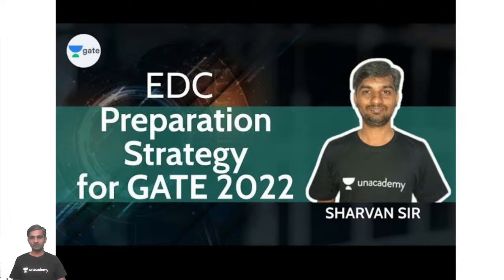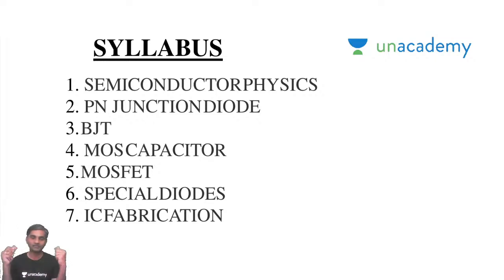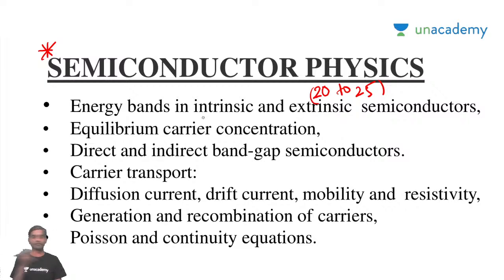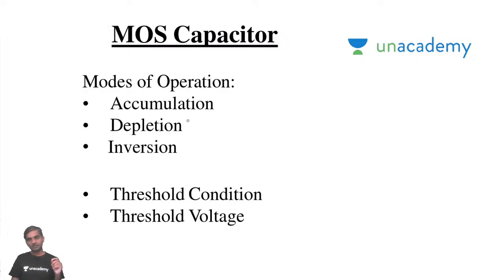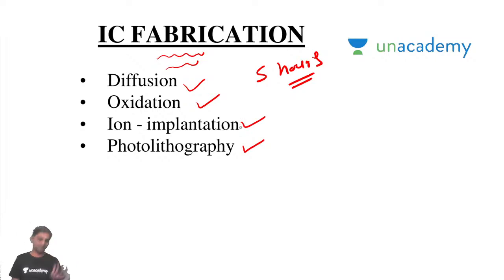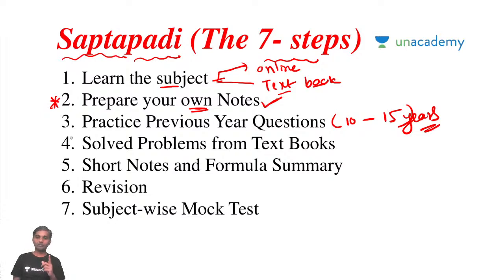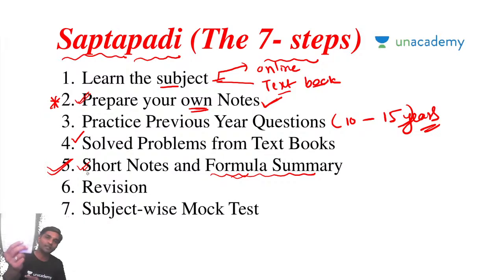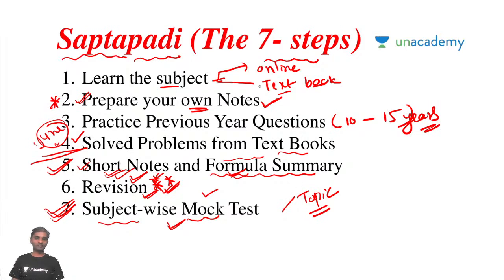EDC Preparation Strategy | GATE 2022 | Shravan Sir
In this  session, Shravan Sir will discuss about "EDC GATE 2022 Preparation Strategy". This session is for all the GATE Aspirants to know about the Exam.

Batches Starting from 15th Feb
Spark for GATE 2022 (Electrical) - Batch B (English)

Batch Starting from 18th Feb
Target ESE Prelims 2021 (General Studies) - Batch B

Welcome to Unacademy GATE English, your one-stop solution for GATE and ESE preparation. India’s top educators will be teaching you daily on this channel. We will cover the entire syllabus, strategy, updates, and notifications which will help you to crack the GATE and ESE exams.

1. One Subscription, Unlimited Access
2. Learn from your favorite teacher
3. Real-time interaction with a teacher
4. You can ask doubts in the live class
5. Limited students
6. Download the videos & watch offline

➤ Get the GATE & ESE Iconic Advantage:
1. Personal Coach
2. Study Planner & Bi-weekly Reviews
3. Dedicated Doubt Clearing Space
4. Personalized Test Analysis
5. Study Booster Sessions
6. Preparatory Study Material
7. All the Unacademy Subscription Benefits